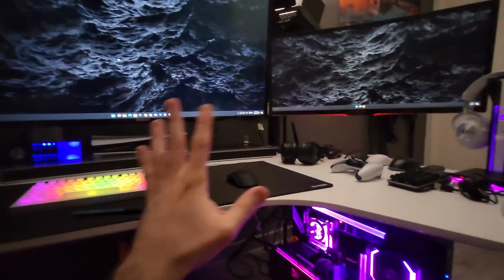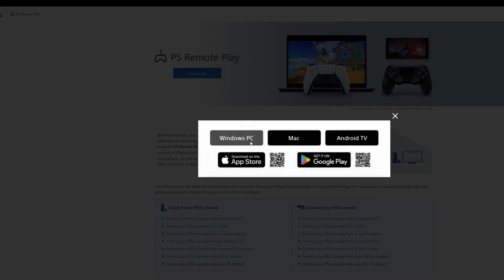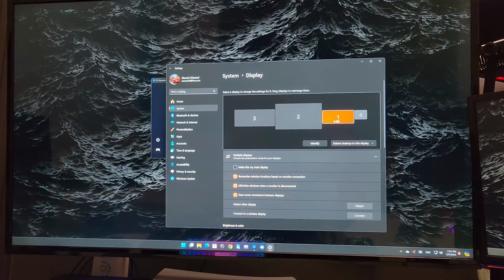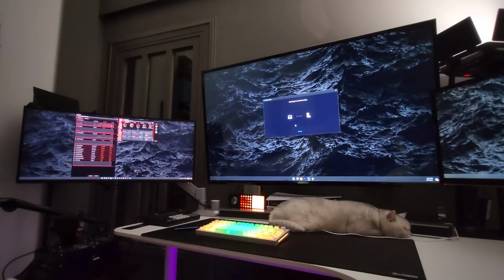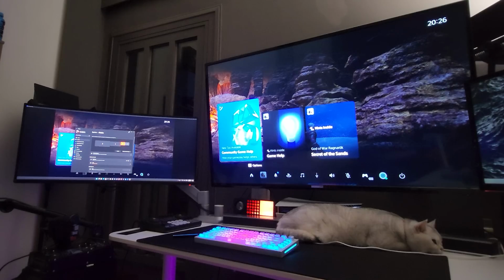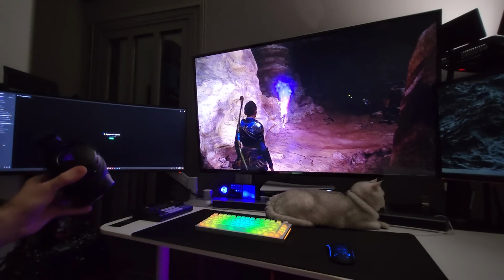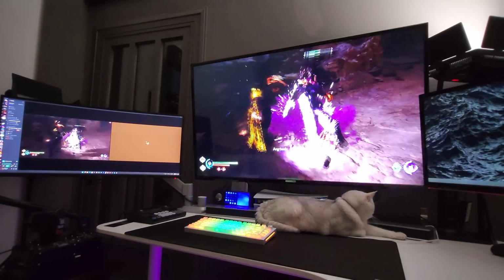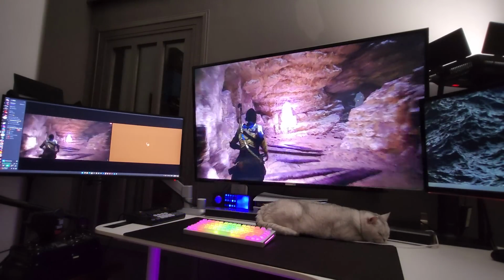Best way to use PS Remote on PC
This is the  ultimate way to use Playstation Remote Play on PC!